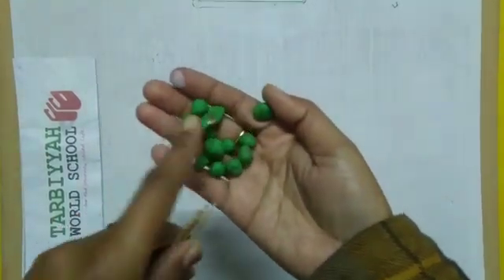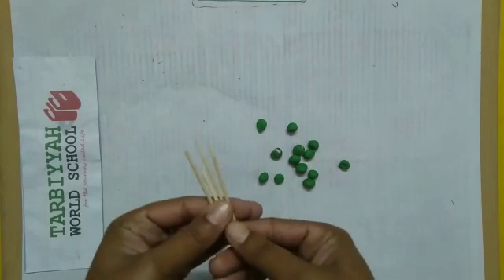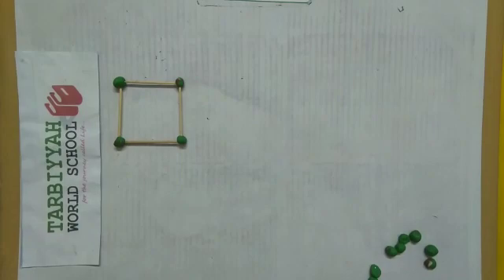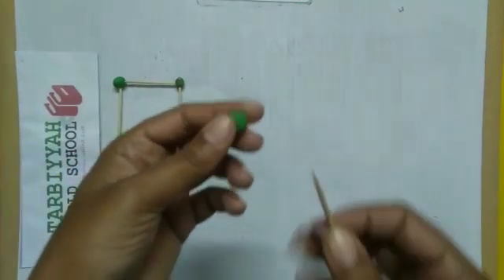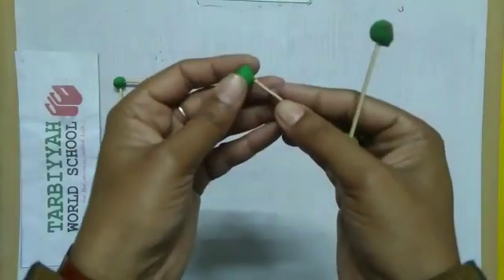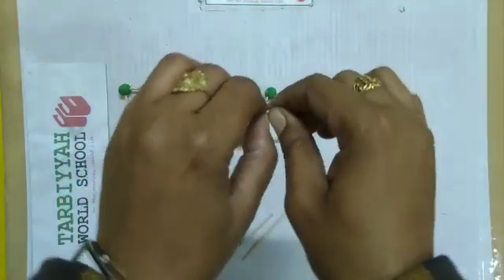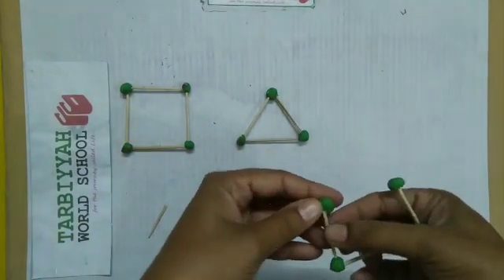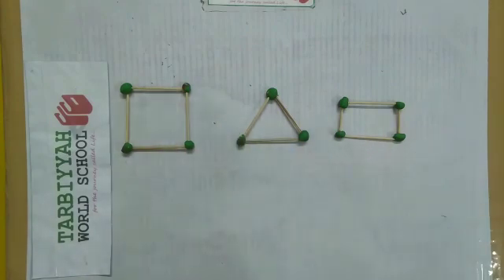Activity: Plain Shapes (K-I)